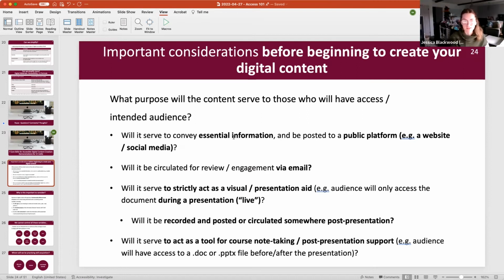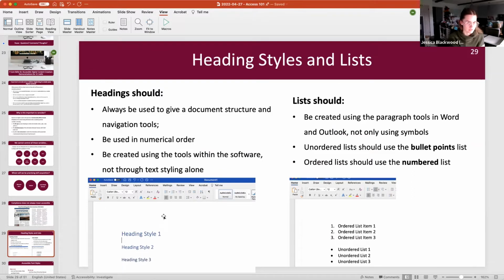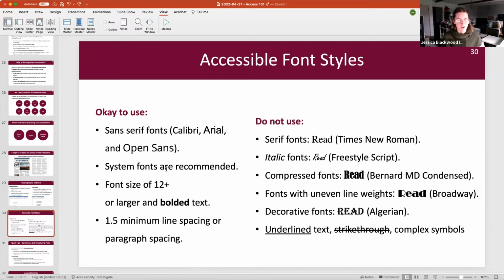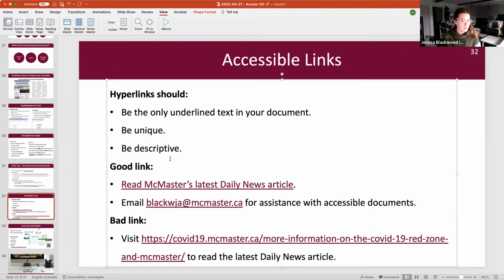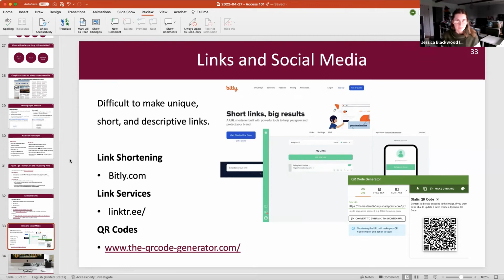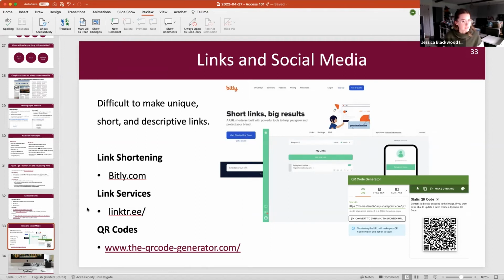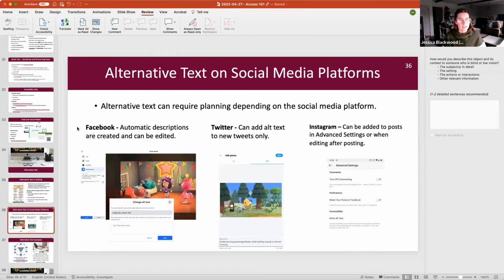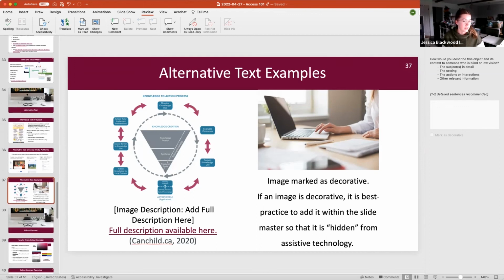Accessible Digital Content 101 Accessible Communication Techniques - part 2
This is the digital recording of "Accessible Digital Content 101: Accessible Communication Techniques" by Kate Brown and Jessica Blackwood from the 2022 EDI & Indigenous Health Equity Speaker Series - Accessibility in Healthcare.

Video highlights:
00:00 Important considerations before beginning to create the digital content
- Intended audience
- Why it is important to consider
02:30 7 core skills and tips for accessible digital content
04:44 (1) Headers
06:53 (2) Lists
08:30 (3) Fonts and 13:50 links
26:42 (4) Alternative Text